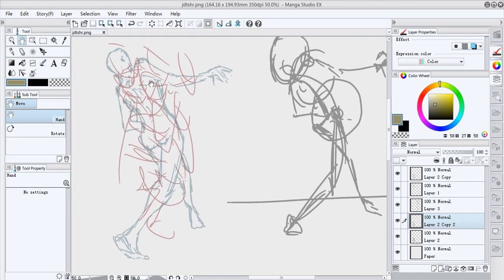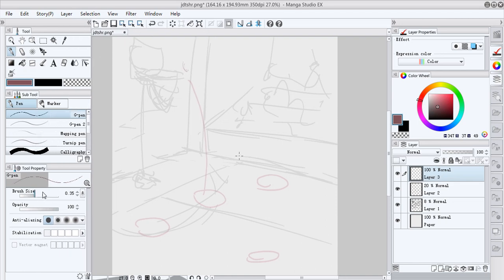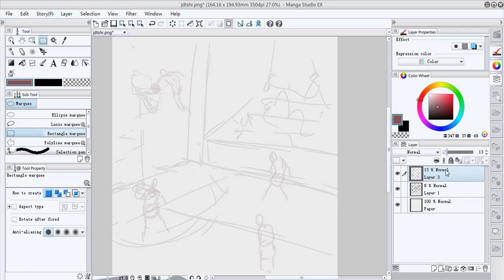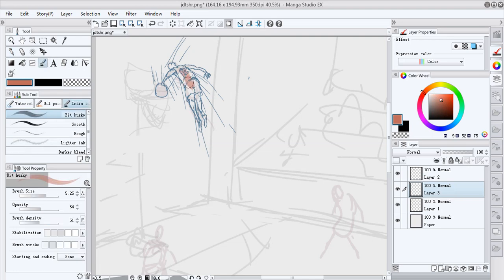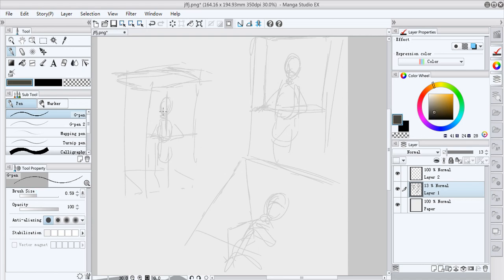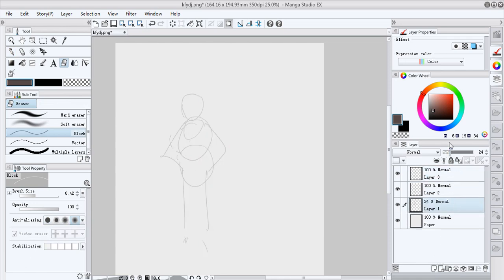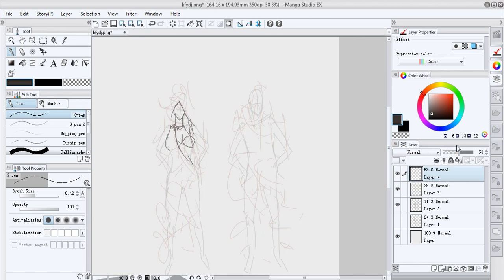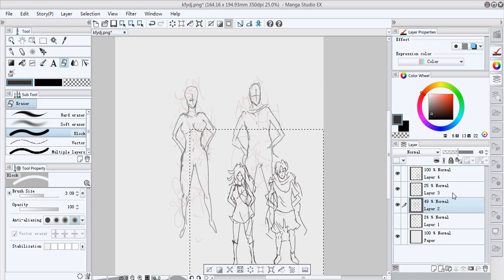basket ball sketch and more